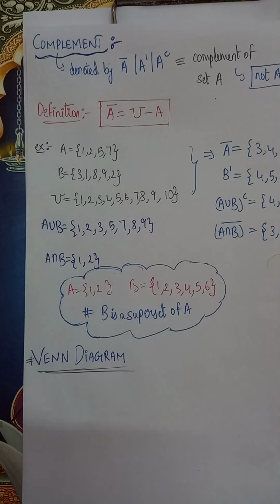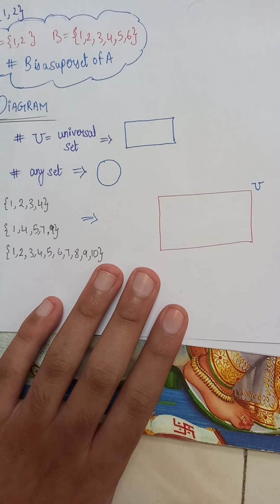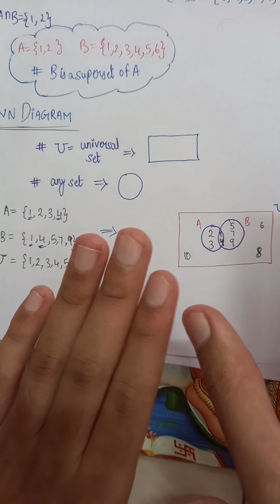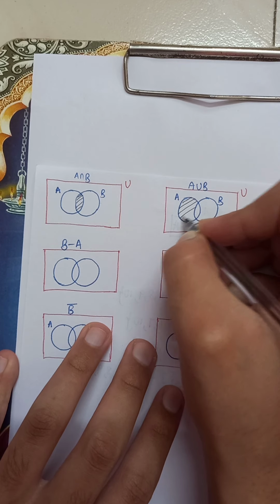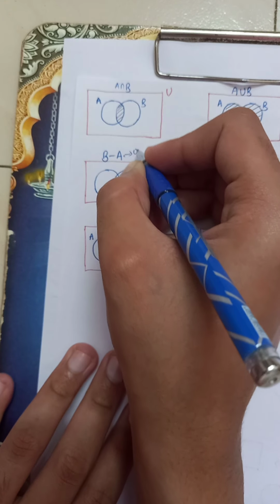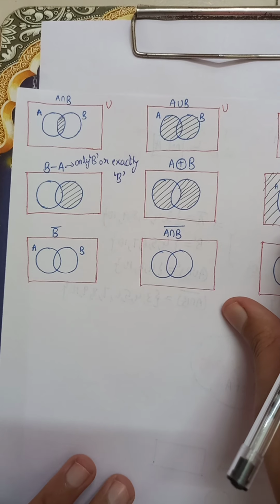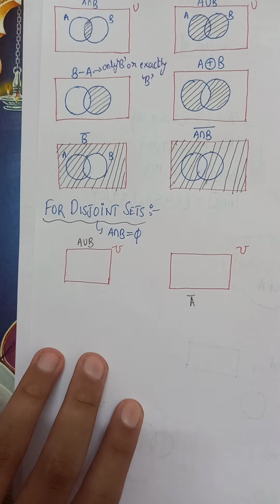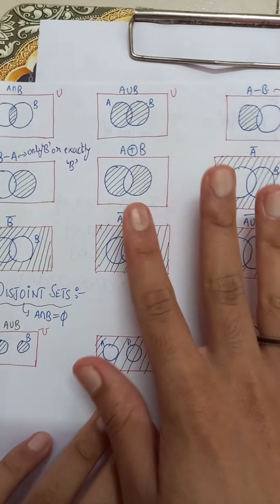Set Theory Lecture- 13